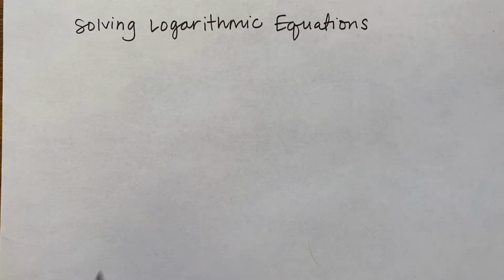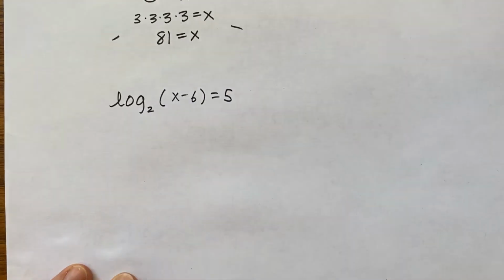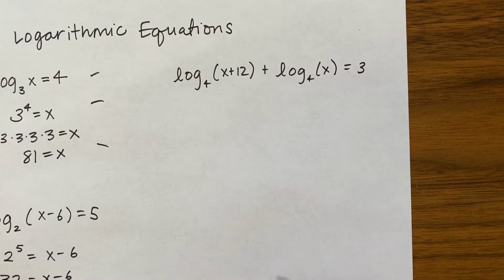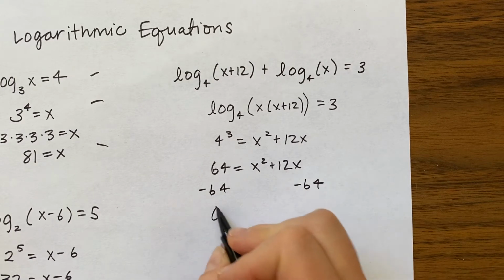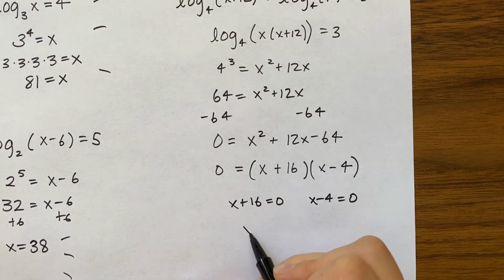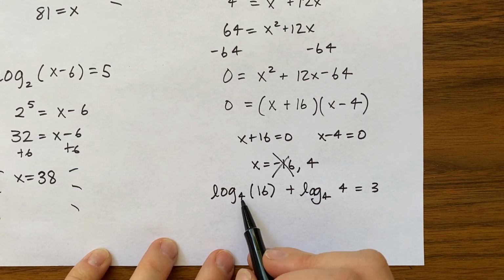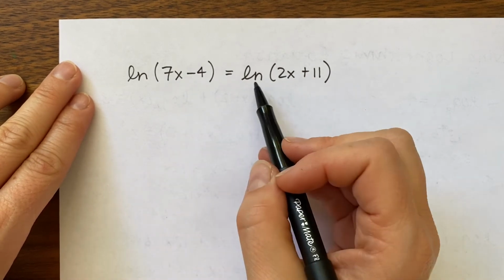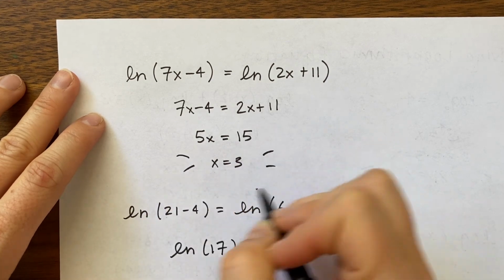Solving Logarithmic Equations